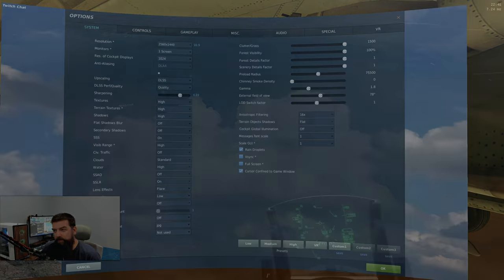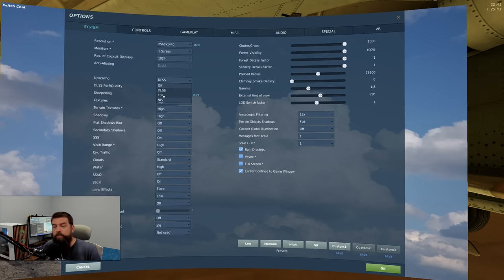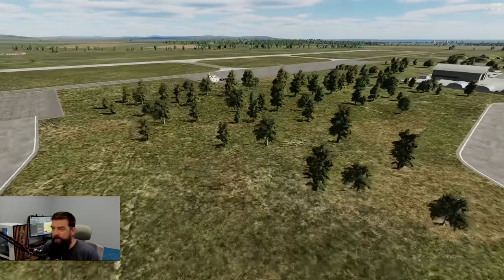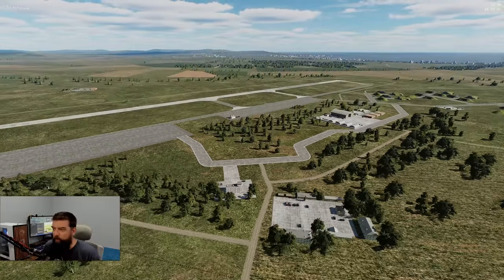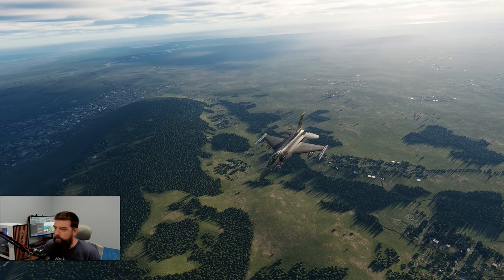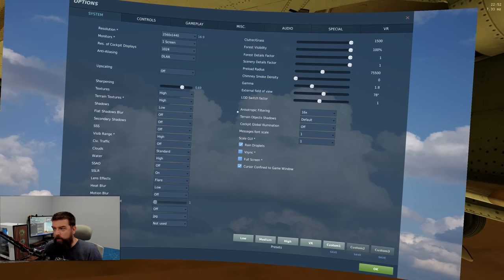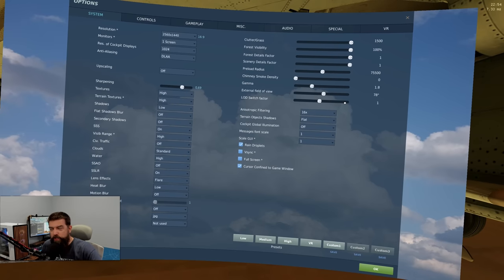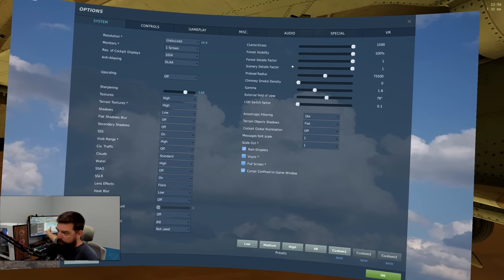DCS 2.9 - DLSS SSS LOD - New Settings Explained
In this video I discuss the new DCS World 2.9 Update and the new Settings.  How they work, some issues I've seen, what settings work well with other settings, etc.

Hope this helps you better understand how the new settings work and how to use them together.